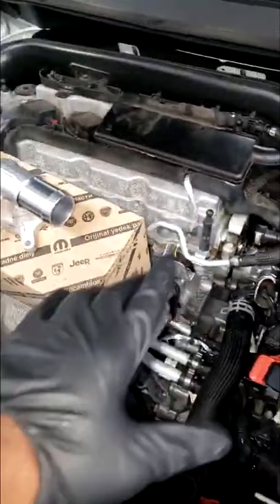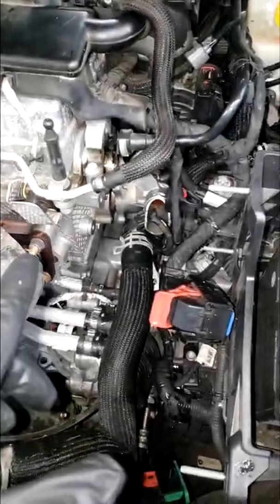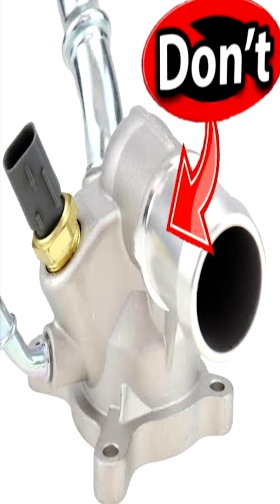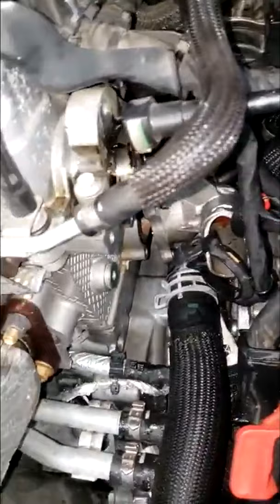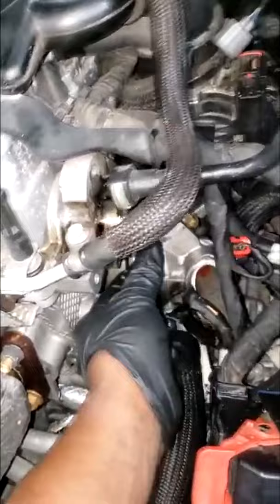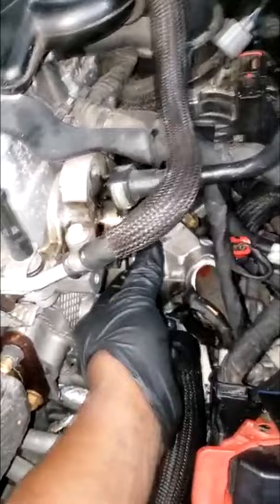DON'T WATCH THIS VIDEO. Has Terrible advise in it. My worst video yet unless you good with a pry bar